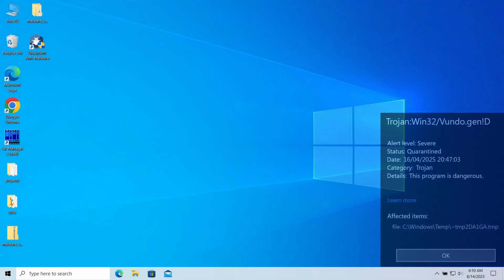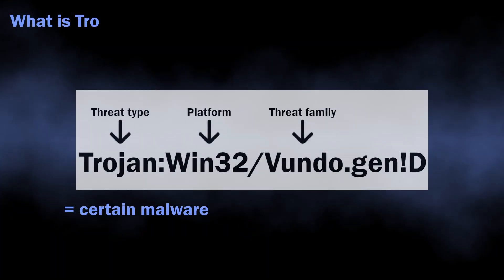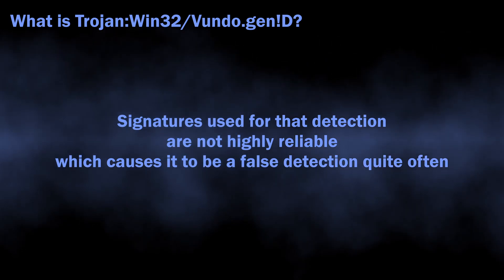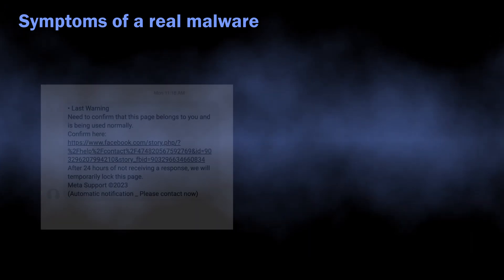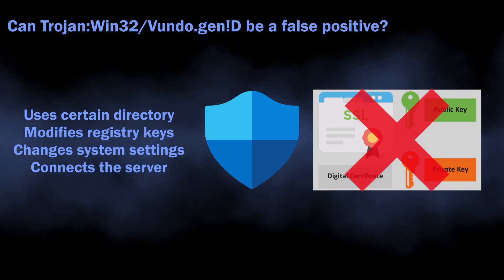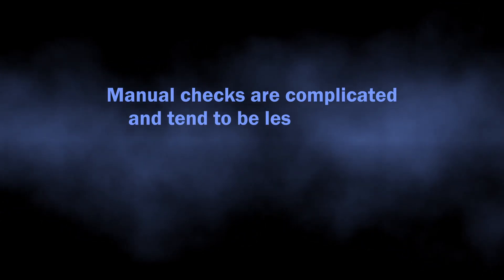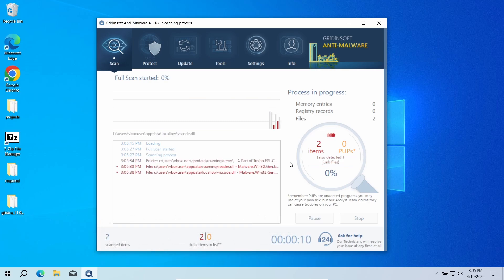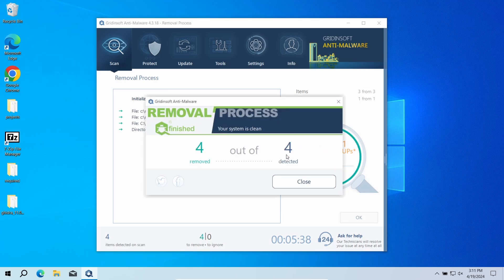Trojan:Win32/Vundo.gen!D Malware Explained & Removal Guide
Trojan:Win32/Vundo.gen!D is a heuristic detection of Microsoft Defender, that may appear to a selection of regular programs, but may as well flag a real malware. In this video I explain the risks, show how to recognize a false threat and how to remove a real one.

0:00 What is Trojan:Win32/Vundo.gen!D?
0:46 Symptoms of Malware Activity
1:18 Can it be a False Positive?
1:43 How to Remove Trojan:Win32/Vundo.gen!D?

👇Related queries that we cover in this video:

How do I permanently delete Trojan:Win32/Vundo.gen!D?
How to remove Trojan:Win32/Vundo.gen!D from Windows 10?
How do I remove Trojan:Win32/Vundo.gen!D for free?
How do I remove Trojan:Win32/Vundo.gen!D from my computer?
how to remove Trojan:Win32/Vundo.gen!D from windows 10 for free
how to remove Trojan:Win32/Vundo.gen!D from laptop windows 11
how to remove Trojan:Win32/Vundo.gen!D from windows 11 for free
Is removing Trojan:Win32/Vundo.gen!D easy?
Can you fully remove Trojan:Win32/Vundo.gen!D from computer?